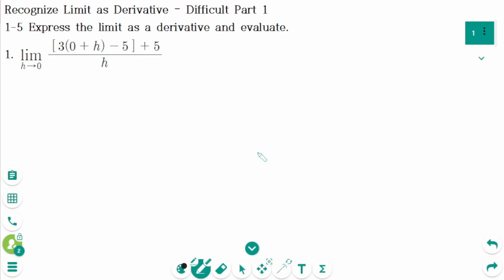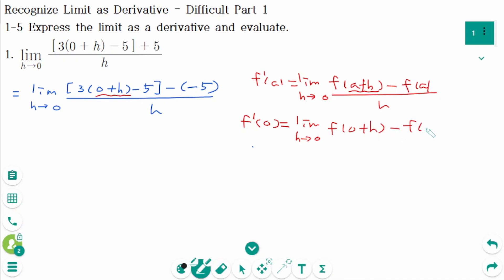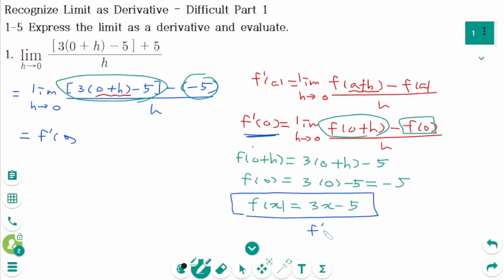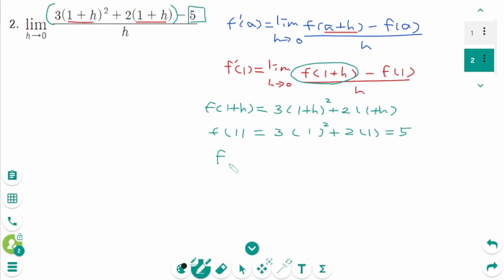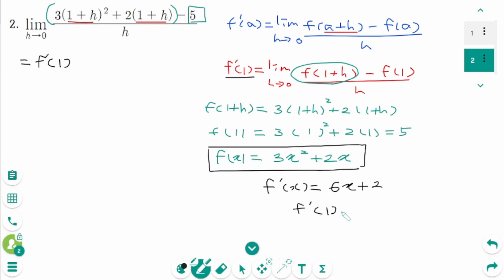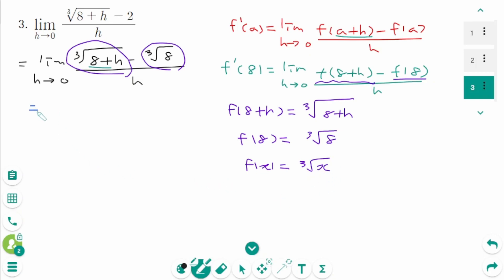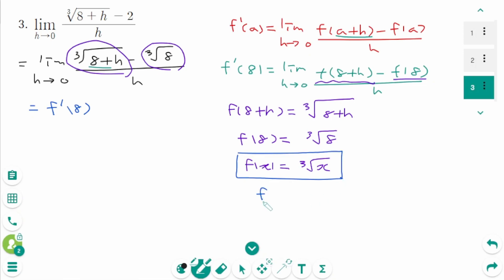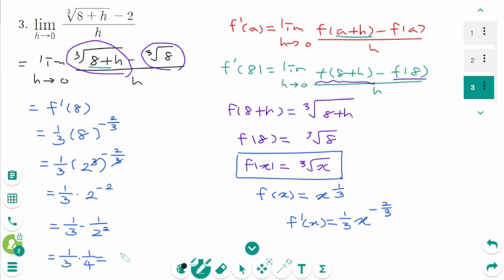Calculus - HOW TO: Recognize Limit as Derivative (Difficult Level, Part 1)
This video covers 5 difficult questions on Recognizing Limits as Derivatives, Part 1.